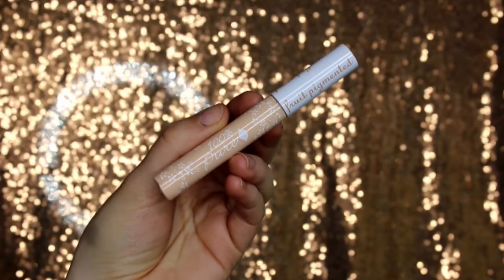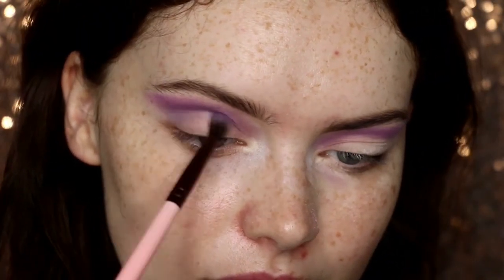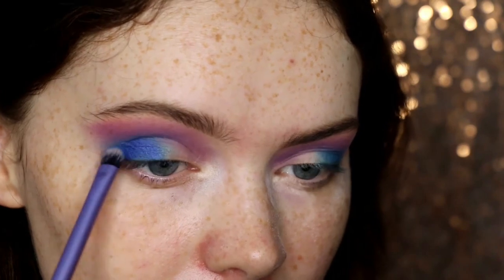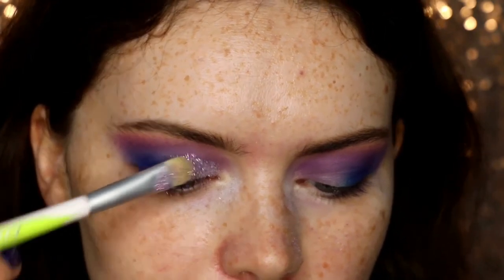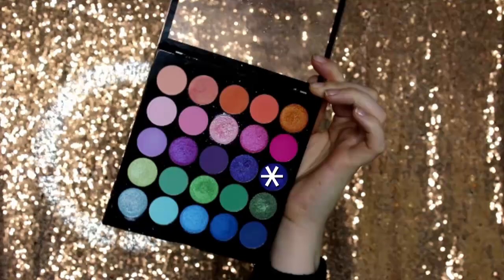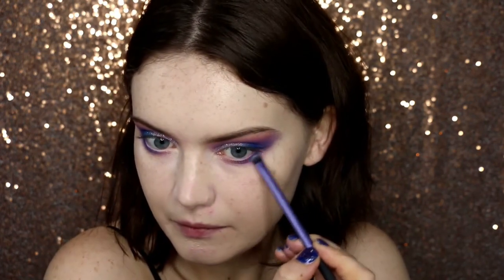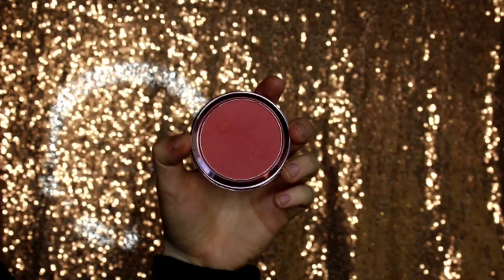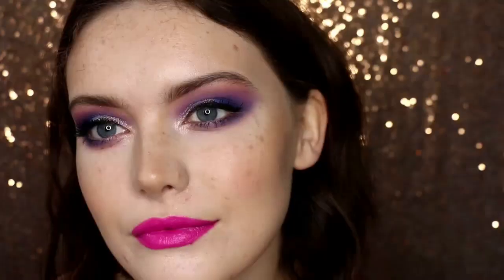Strictly Come Dancing | Cha Cha Cha Inspired Makeup with hair and outfit | BellaIzzy